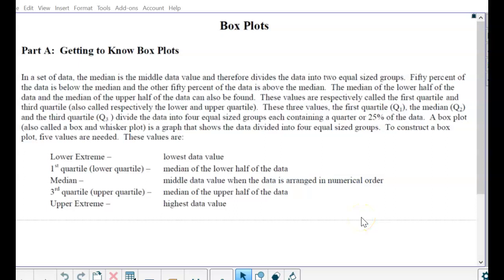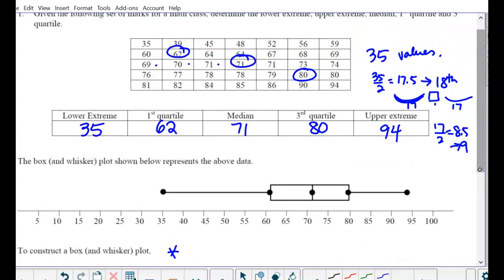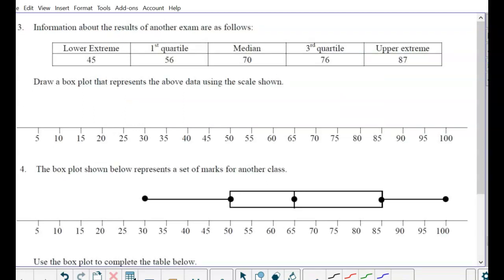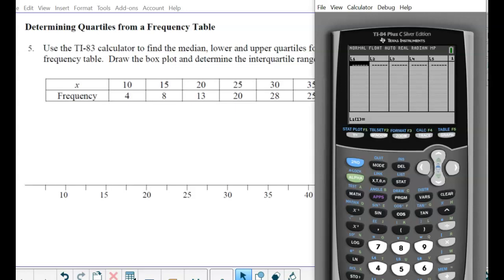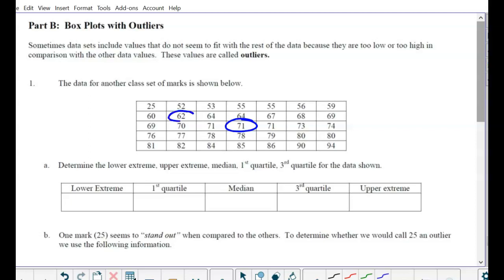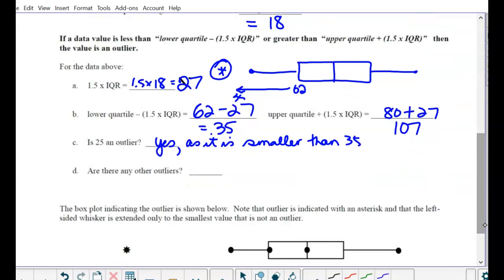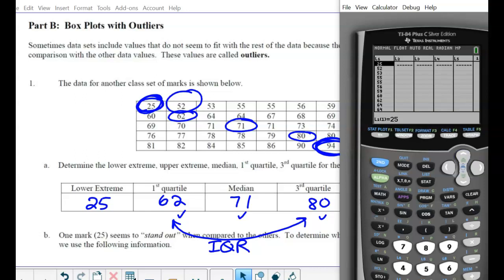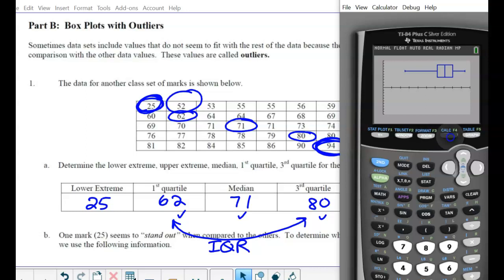620 Box Plots